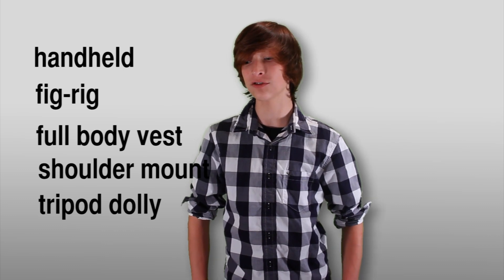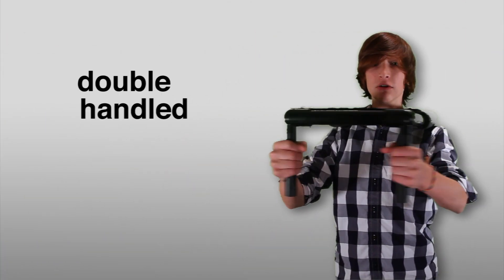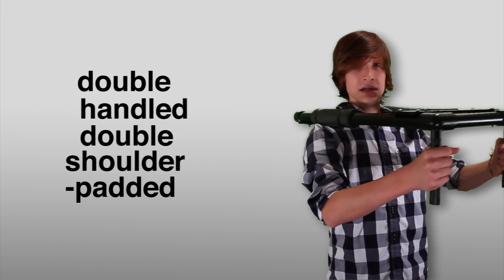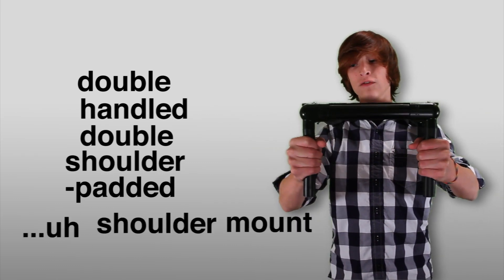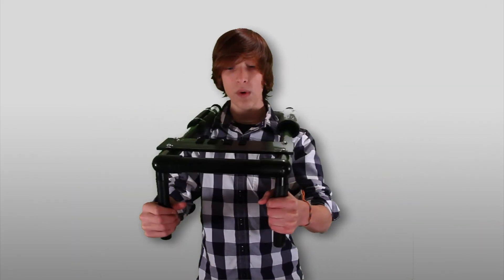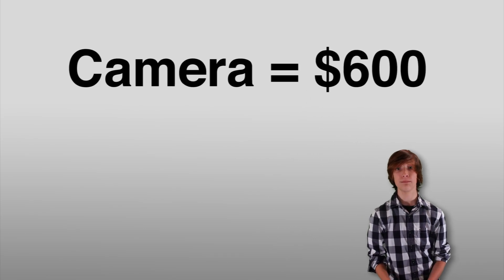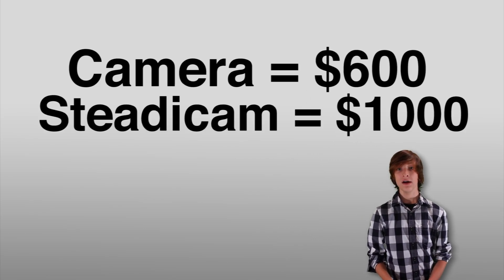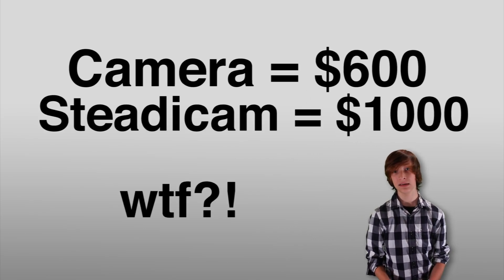Camera Stabilizers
Today, We're gonna learn about camera stabilizers and how they can make your movies so much better!

***Links***

(Links will be up shortly)

Shot on Canon T2i and SGM-1x and SGM-x